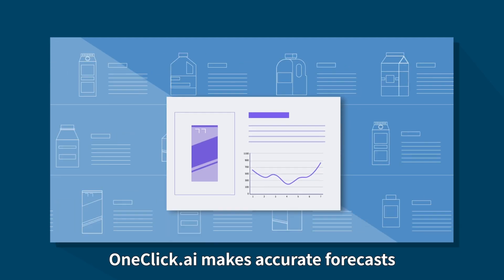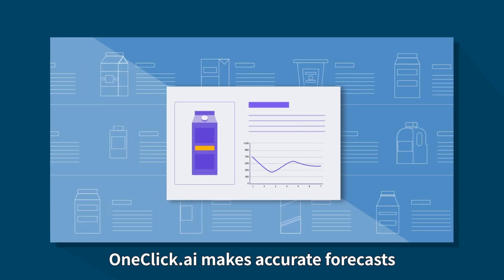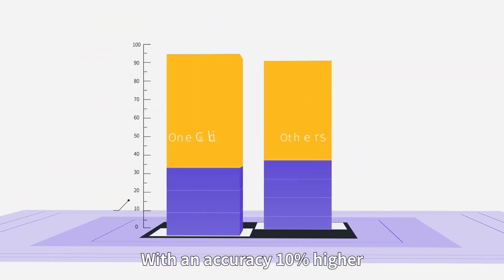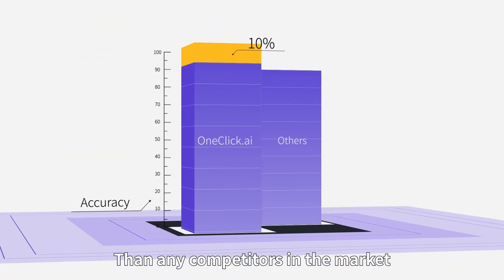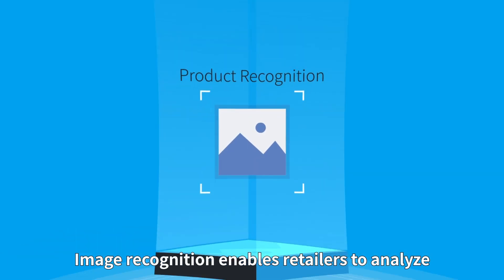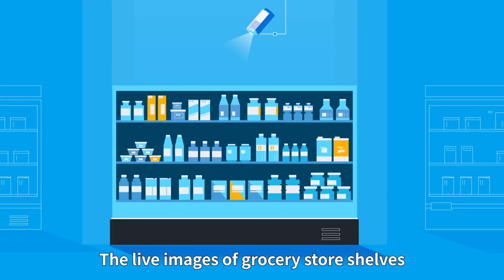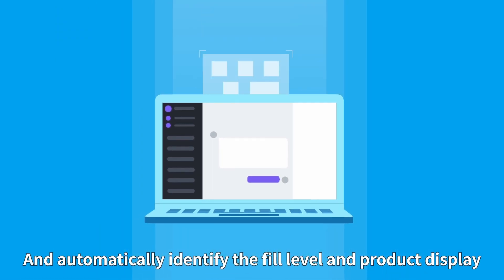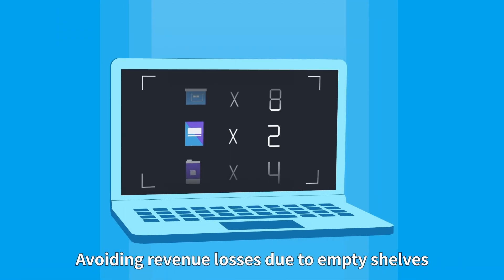OneClick is an Excel for AI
OneClick says it is an Excel for AI.